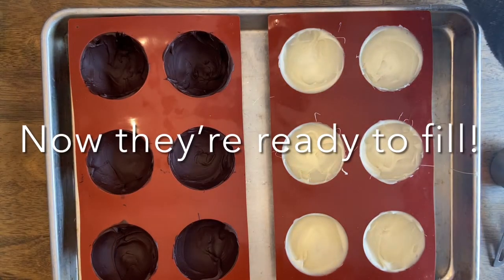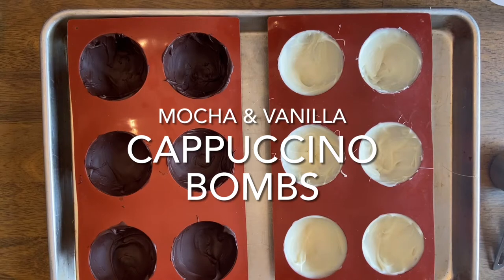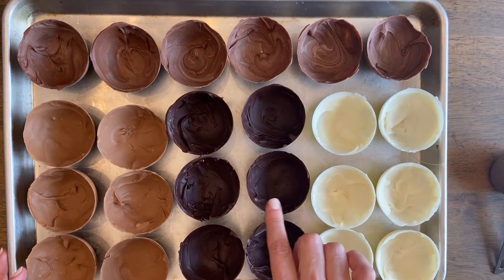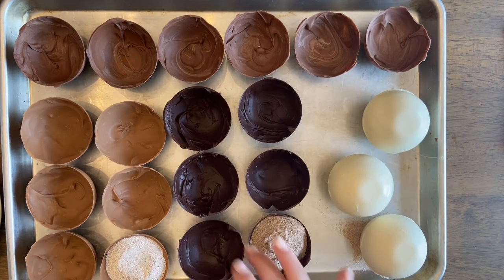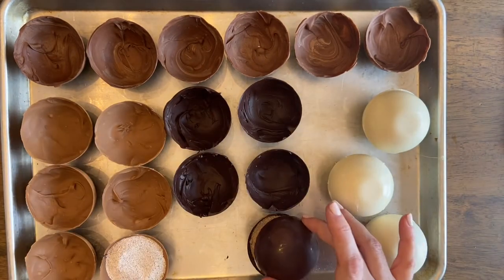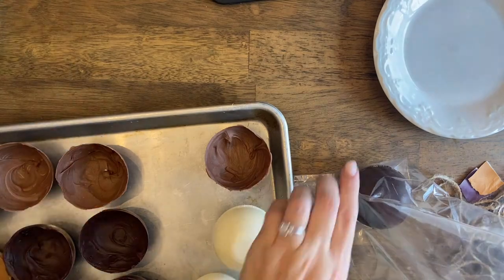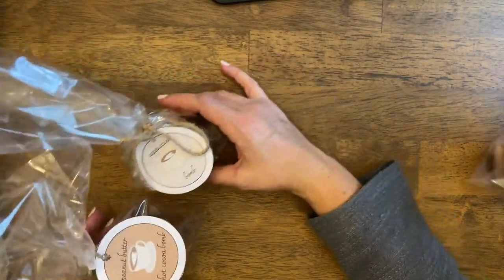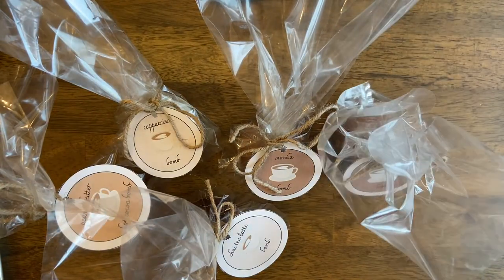Fast & Easy DIY Hot Cocoa | Chai | Mocha Chai | Cappuccino Bombs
Fast and Easy DIY Hot Cocoa, Chai, Mocha Chai, Cappuccino Bombs. These have been popping up everywhere but in the video we make them for a fraction of the cost to buy them. They are really fast and easy to make, delicious too. It is so much fun watching them melt and dissolve. We tried several variations and they were all so good but my favorite was the mocha chai. These make great gifts too. Link to the printable labels and the homemade chai recipe below.

Silicone Molds
Clear Cellophane Bags